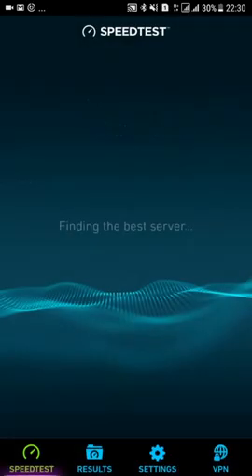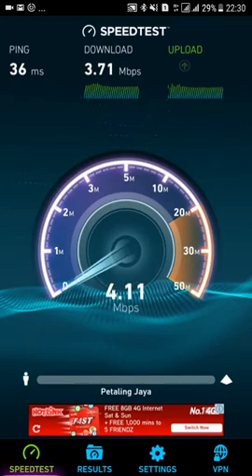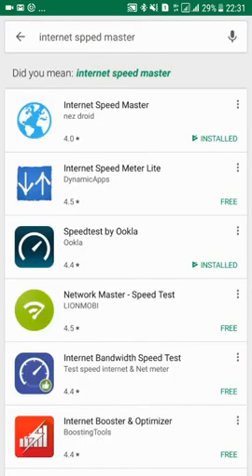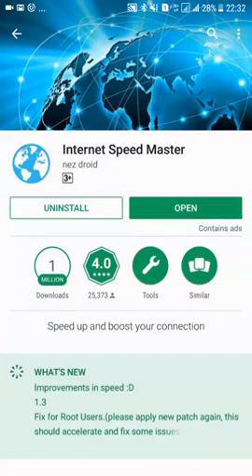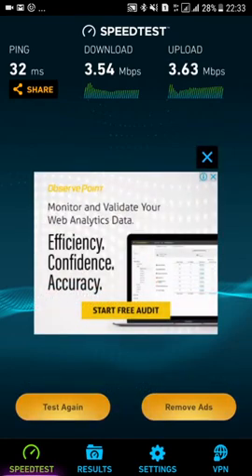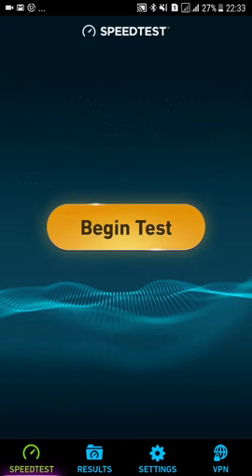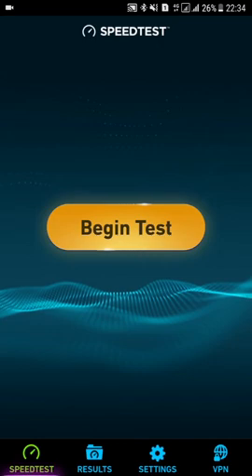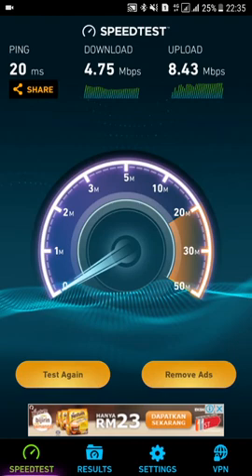Webe or unifi How to increase the speed of internet only 1 step. For all internet users.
Hello frens today in this video i am going to show you how to increase the speed of internet. Just you have to open playstore and download the application internet speed master and install it. And after that follow what i shown on my video.
Thankyou